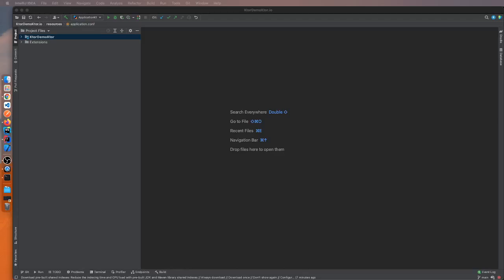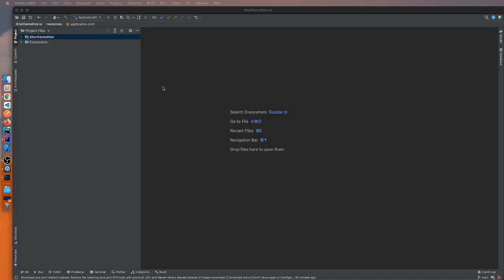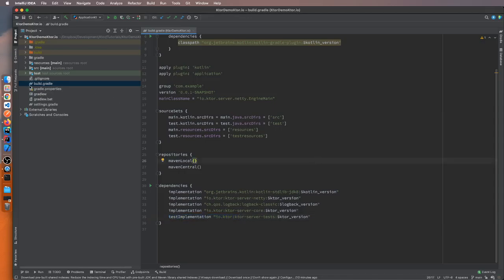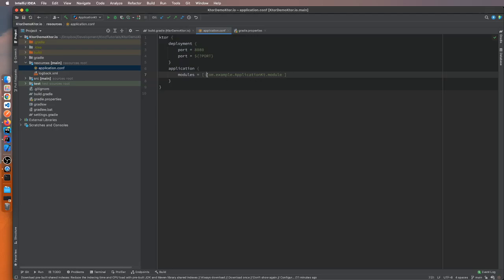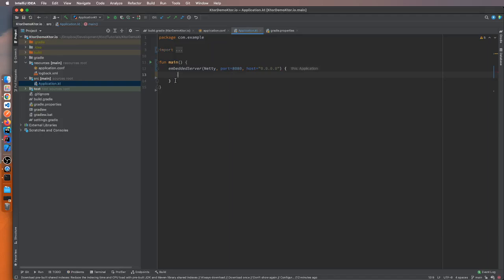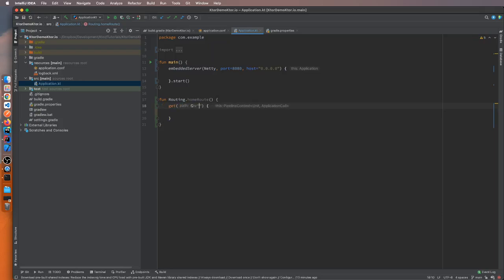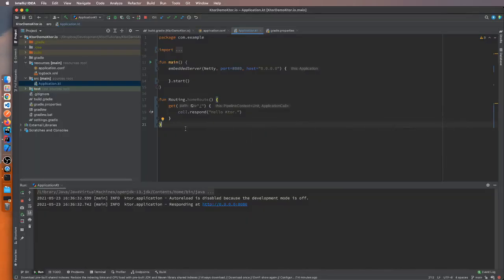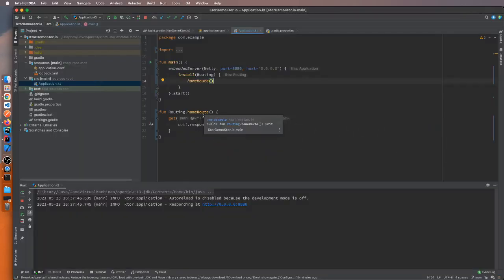2. Ktor Project Structure and basic Routing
We will discuss about the project structure and convert the web generated project into the intelliJ plugin based project and create our first route.